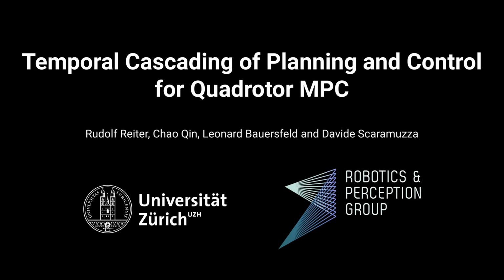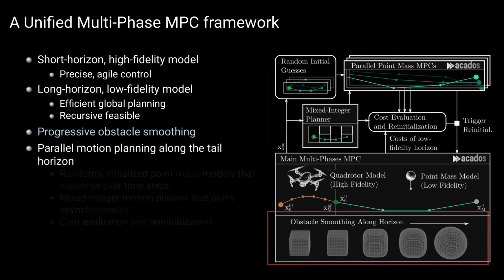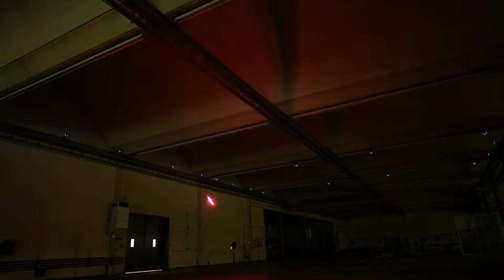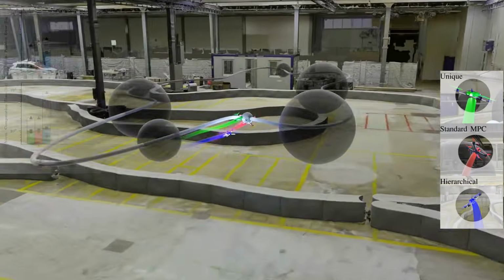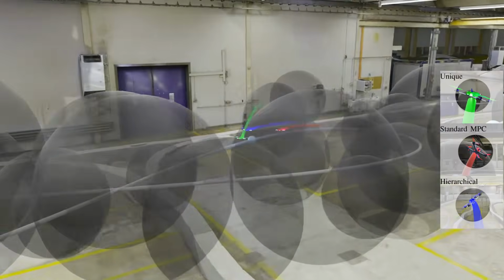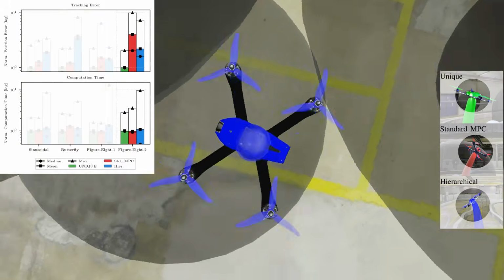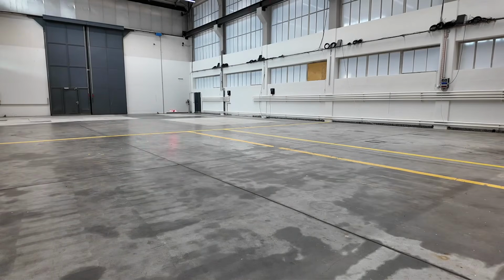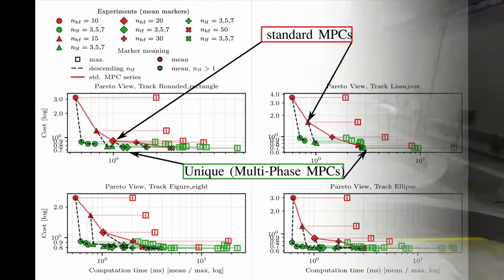Temporal Cascading of Planning and Control for Quadrotor MPC (T-RO 2026)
Many aerial tasks involving quadrotors demand both instant reactivity and long-horizon planning for obstacle avoidance, energy efficiency, or trajectory tracking.
High-fidelity models enable accurate control but are too slow for long horizons. Low-fidelity planners scale but cannot directly control the system, necessitating cascaded architectures.
Prevailing hierarchical approaches plan on a simplified model and track the result with a high-fidelity controller, yet this decomposition is inherently suboptimal. The controller is limited by the coarse plan, and pure MPC alternatives shorten the horizon to stay real-time feasible.
We present Unique, an MPC architecture that replaces this hierarchical stacking with temporal cascading. The planning problem is formulated as the second (tail) horizon of a single multi-phase MPC, rather than solved separately. We align costs across horizons, derive feasibility-preserving constraints for the point-mass planning model, and introduce transition constraints that convert high-fidelity states into meaningful low-fidelity states. To address nonconvexities, parallel point-mass solvers and a mixed-integer planner compete against the main MPC tail trajectory, complemented by progressive 3D obstacle smoothing.
In simulations and real flights, under equal computational budgets, Unique improves closed-loop tracking by up to 75% compared with standard MPC and hierarchical baselines. Ablations and Pareto analyses confirm a robust performance gain across variations in horizon, constraint approximations, and smoothing schedules.

Reference:
Rudolf Reiter, Chao Qin, Leonard Bauersfeld and Davide Scaramuzza
"Temporal Cascading of Planning and Control for Quadrotor MPC"
IEEE Transactions on Robotics, 2026

Rudolf Reiter, Leonard Bauersfeld, and Davide Scaramuzza are with the Robotics and Perception Group, University of Zurich, Switzerland
Chao Qin is with the Institute for Aerospace Studies, University of Toronto, 4925 Dufferin
Street, Toronto, ON M3H 5T6, Canada